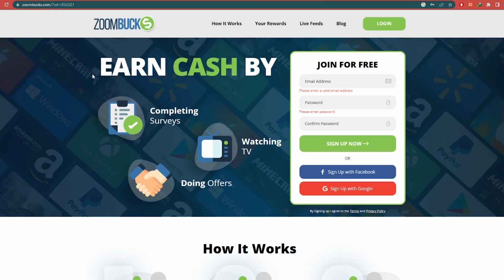Earn $90 Per Day By Watching Movies | New Method 2023 (Money Online)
Today, I'll demonstrate a brand-new way to get money where you may make $7 every 60 seconds by only watching videos.

Consequently, I'd like you to visit this
0:19
website first
0:21
by the way the domain name for the site
0:23
0:25
this website is trustworthy safe and
0:28
totally free
0:30
as you can see all it takes to get money
0:32
is to fill out surveys view movies and
0:34
TV episodes and take offers
0:37
however since viewing videos is
0:39
something you already do every day and
0:41
offers the highest return on investment
0:43
with the least amount of work we will
0:44
focus on it for the purposes of this
0:46
0:47
therefore select the TV watching option
0:50
now let me walk you through how this
0:52
website operates
0:54
the first step is to register for a free
0:57
account on this website as was already
0:59
indicated
1:00
visit the home page fill up your email
1:02
address and password and then click join
1:04
up now to complete the process for a
1:07
simpler sign up process you might
1:09
alternatively use your Facebook or
1:11
Google account
1:12
you can now check how much money you can
1:14
generate on our website after logging
1:16
into your account
1:17
you may see that individuals have made
1:19
somewhere from two hundred dollars and
1:21
five hundred dollars you might be the
1:23
next
1:24
all of these people have jobs that pay
1:25
them to watch videos respond to surveys
1:28
or take on offers
1:30
the best part is that there are many
1:32
films available here and they all reset
1:34
each day so there is a never-ending
1:36
possibility for you to make money by
1:37
only watching videos click watch on the
1:40
left hand side to begin
1:42
these boxes bearing the names Hideout TV
1:45
and lootably will then appear
1:47
Additionally you can view the details of
1:49
their offers by moving your mouse over
1:50
them
1:51
choose lootably by clicking the start
1:53
button after that
1:55
the video category can then be chosen on
1:57
this page after you have been
1:59
transferred there
2:00
you have the choice of selecting from
2:02
the cuisine DIY or random video
2:04
categories
2:06
you can see how many points you can gain
2:08
for each category on the right hand side
2:11
I will be directed to this page if for
2:13
instance I choose food to continue you
2:16
must create a free account as you can
2:18
see right here
2:19
simply click sign up after entering your
2:22
2:24
you'll be sent to this website after
2:25
creating a lootably account where you
2:27
2:30
you can view as many videos as you like
2:32
on this website
2:34
now for instance if I click this one
2:36
I'll be directed to another page where I
2:38
must view the movie for at least 60
2:40
seconds in order to be paid
2:42
view as many videos on various tabs at
2:45
once which is an added advice on how to
2:47
increase your income
2:48
you'll be able to view a lot of videos
2:50
while completing other tasks in this
2:52
manner
2:53
as a result you'll be able to make the
2:55
most money with the least amount of work
2:58
by selecting each of these videos on the
3:00
right side you can view further videos
3:03
reduce the video quality by selecting
3:05
the video options which is another
3:06
additional suggestion I offer
3:09
please set it to the lowest video
3:10
quality setting you can to conserve data
3:13
you can watch as many 60 second films as
3:16
you like and make as much money as you
3:17
want as a result
3:19
this extra advice is quite useful and
3:21
you can use it right now to increase
3:22
your earnings on this website by a
3:24
factor of 2 3 or even four in a single
3:27
day